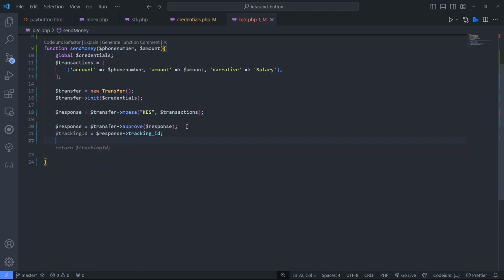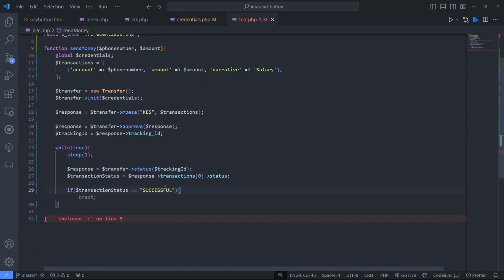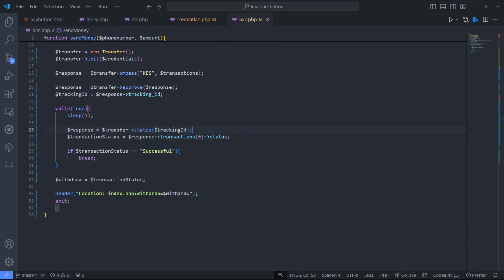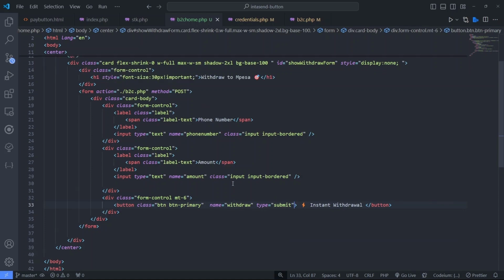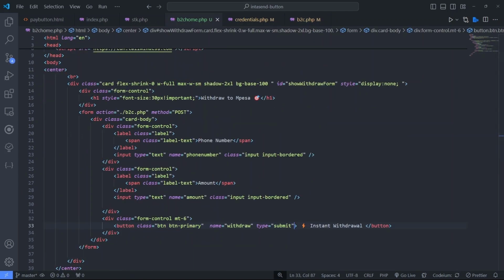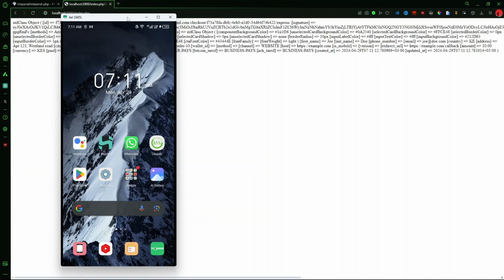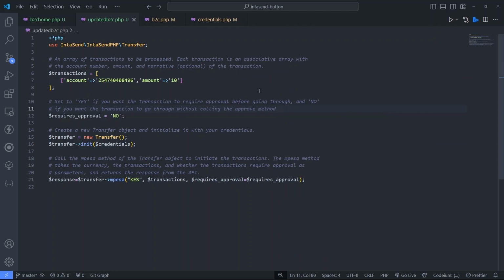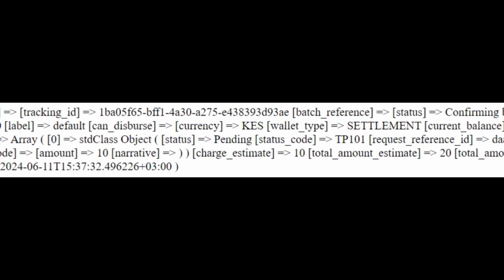M-Pesa B2C Payments with IntaSend API | Step-by-Step Tutorial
Revolutionize your business payments with M-Pesa B2C API integration using IntaSend! 💰🚀
In this comprehensive guide, we'll walk you through:
✅ Setting up IntaSend API for M-Pesa B2C transactions
✅ Implementing secure payment processing
✅ Automating bulk payments to customers and employees
✅ Reducing transaction costs and increasing efficiency
Learn how to leverage the power of M-Pesa and IntaSend to streamline your payment operations. Perfect for businesses, developers, and fintech enthusiasts in Kenya and East Africa.